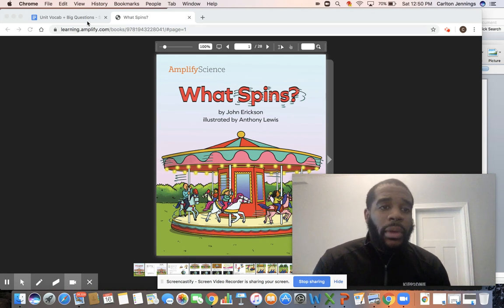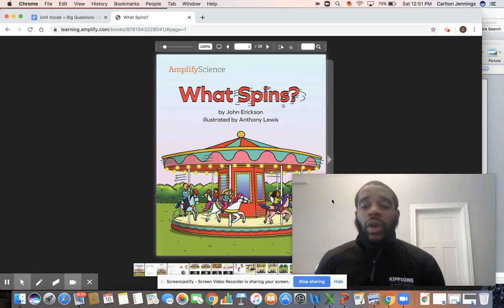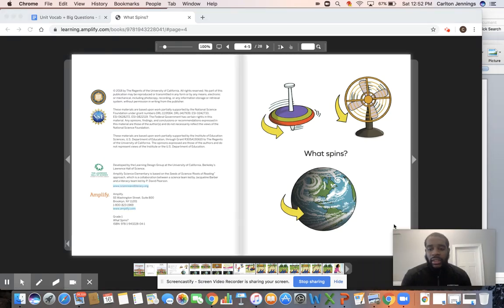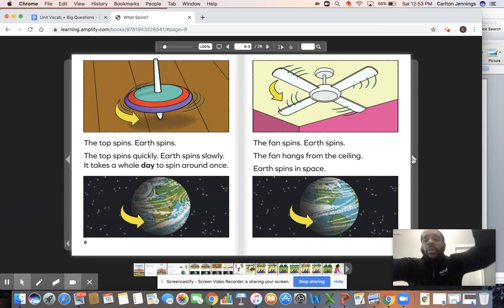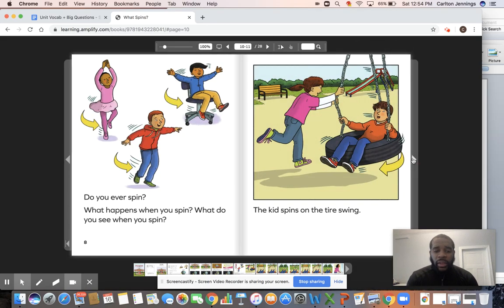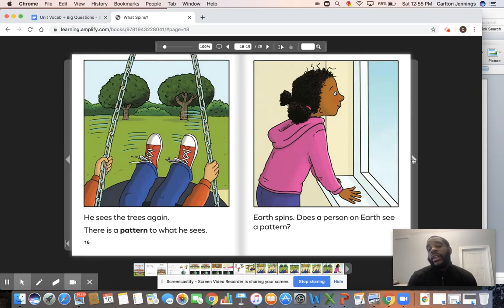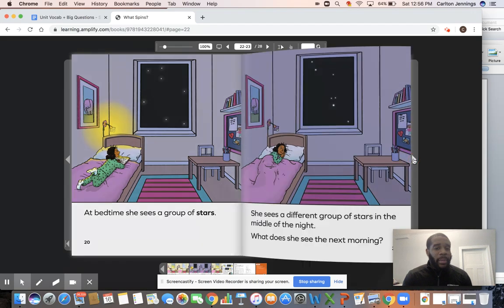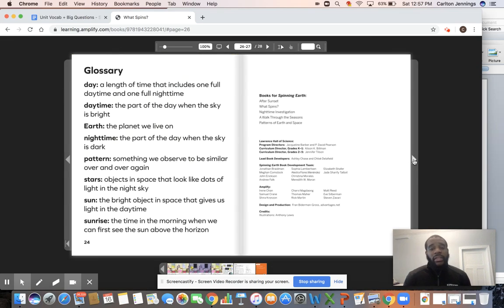Excellence: Science Thursday 5.21.20